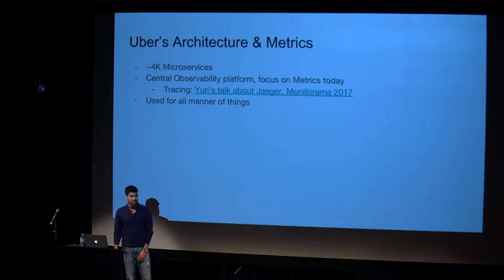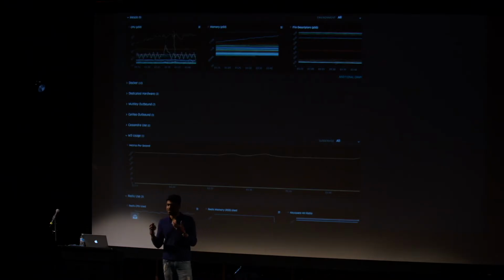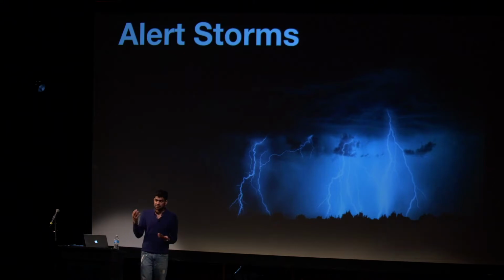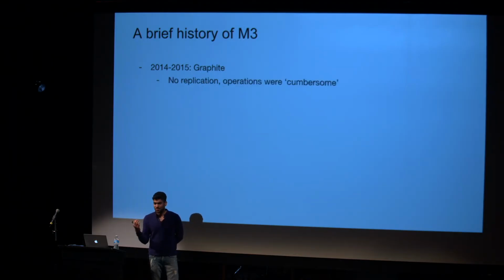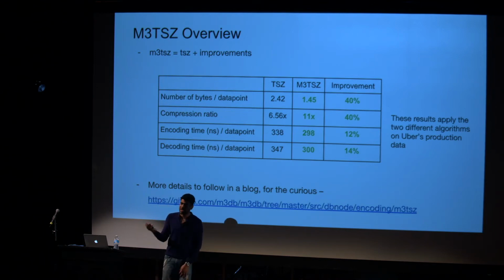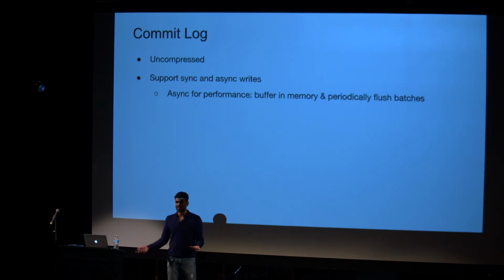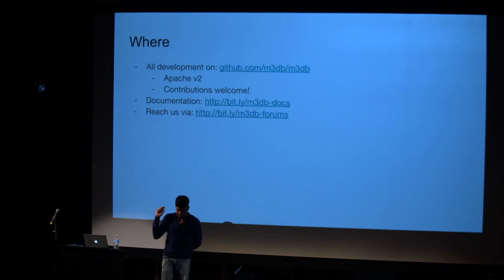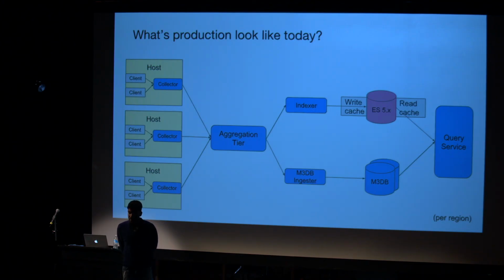Monitorama PDX 2018 - Putting billions of timeseries to work at Uber with autonomous monitoring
Prateek Rungta's session from Monitorama PDX 2018.